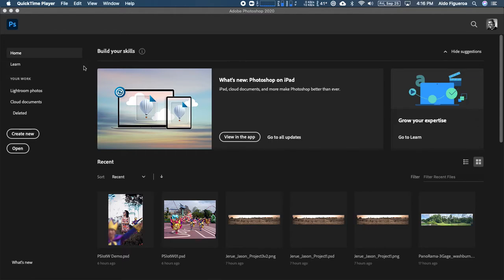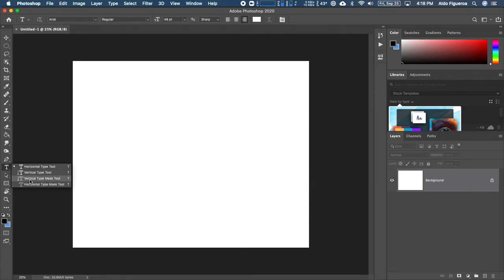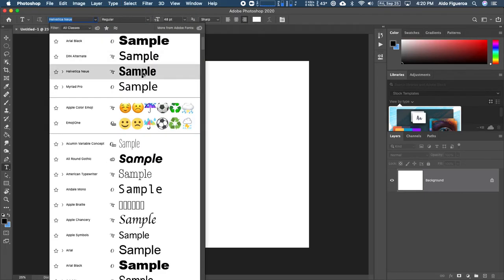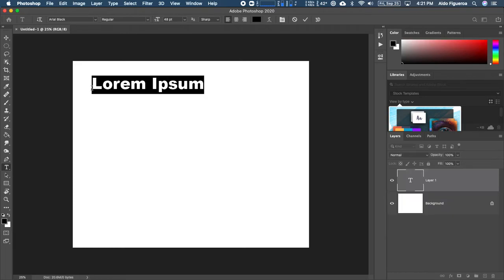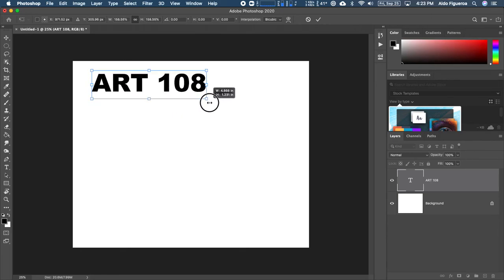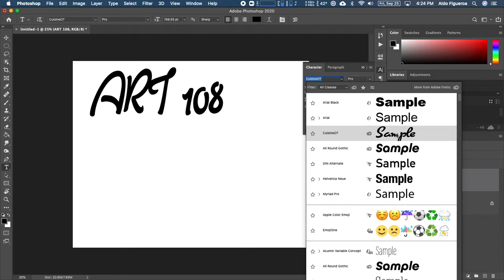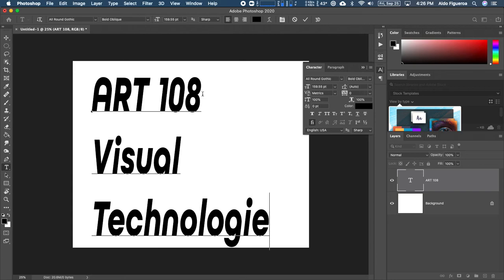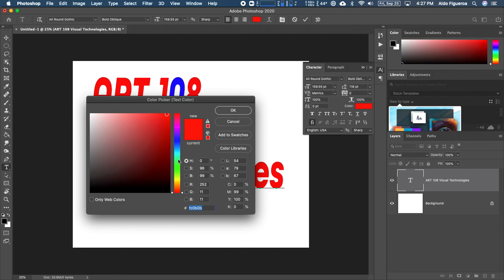Week 6A 1 Type Tool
In this video I cover how to create Type in Adobe Photoshop and go over some options that are available.